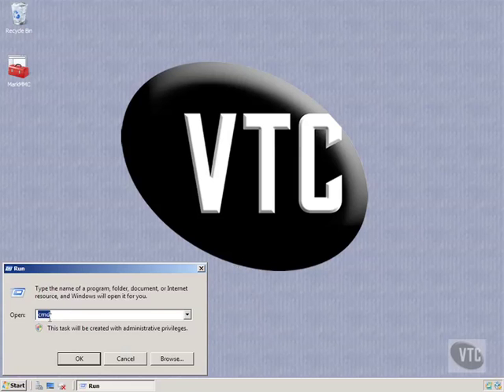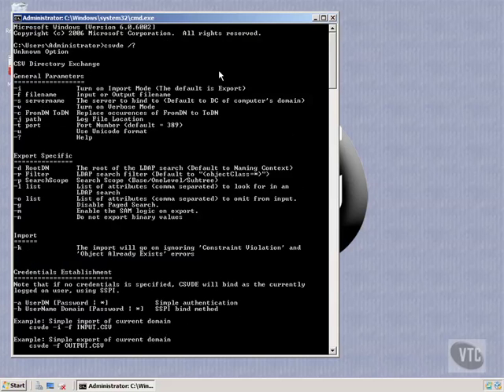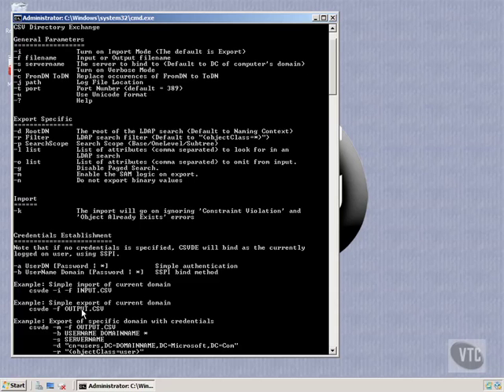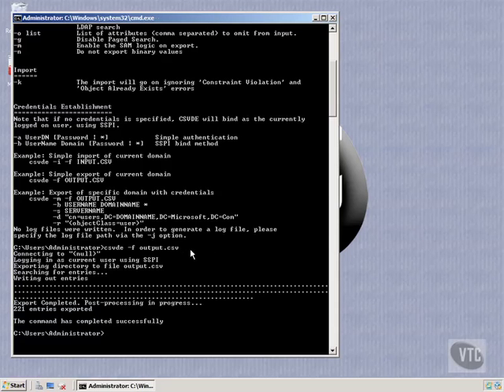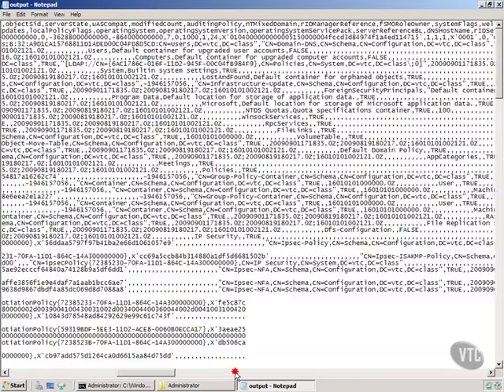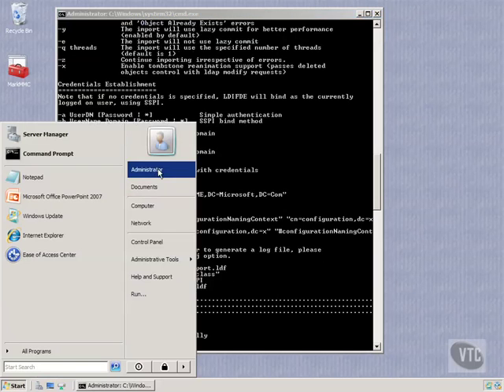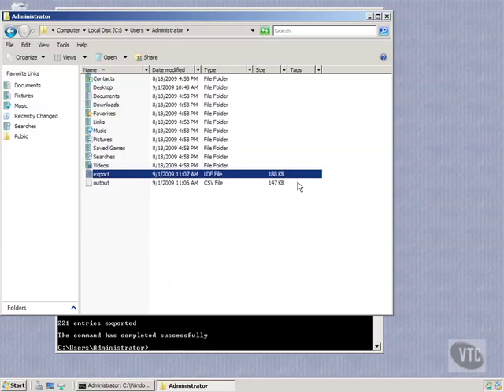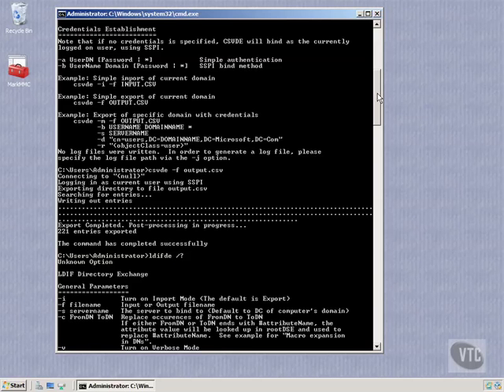04 16 AD Command Line pt 2